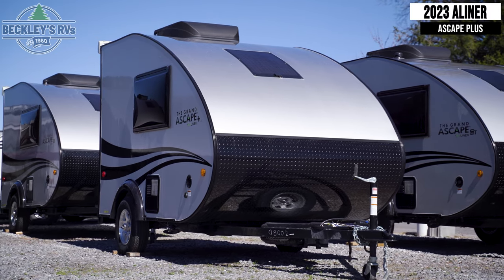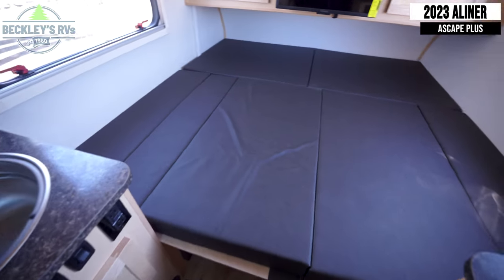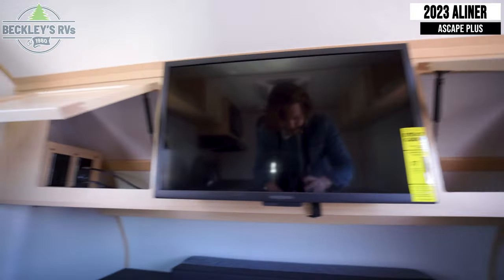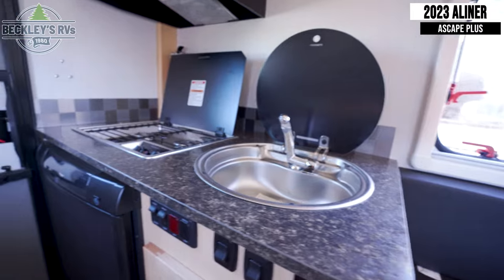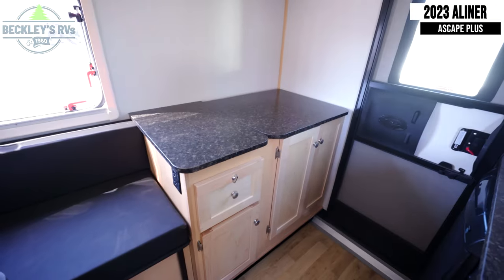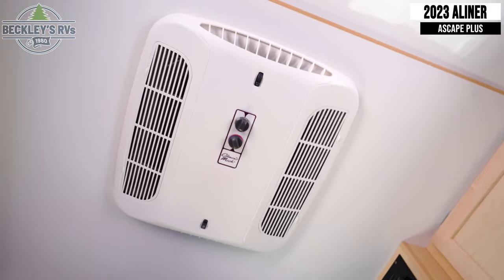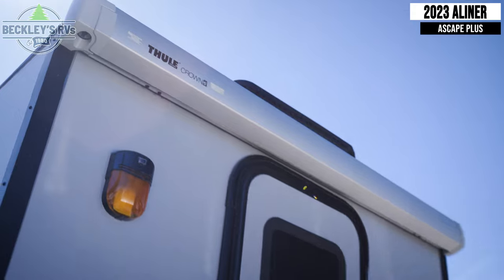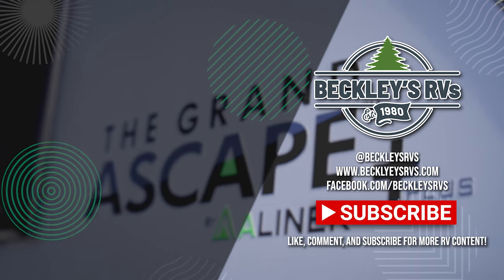Aliner's Back! 2023 Aliner Grand Ascape Plus Tour! | Beckley's RVs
More Details and Specs on Our Website!

Grab this Ascape travel trailer for an excellent home on the road! The 72" x 77" bed gives you a relaxing place to spend your evenings, and the cassette toilet is super handy to have for all adventures. You will also find a two-burner range, sink, and 3 cubic foot refrigerator so that you can even prepare dinner in this trailer too. There is also a place for you to sit down and enjoy that meal with the two dinette seats and table.

You won't be able to stop planning your next adventure when you have the ALiner Ascape travel trailer tempting you to get away! The robotically welded E-coated frame is lightweight enough to be pulled by many smaller vehicles which makes it ideal for all travelers. The dropped floor increases interior height, and the four stabilizer jacks will keep your unit secure while camping. The Ascape comes with a 2,500-LB Dexter independent torsion axle and 13" aluminum wheels with a full-size spare. You will also find a detachable power cord and front-mounted solar panel for a convenient power supply whenever needed.